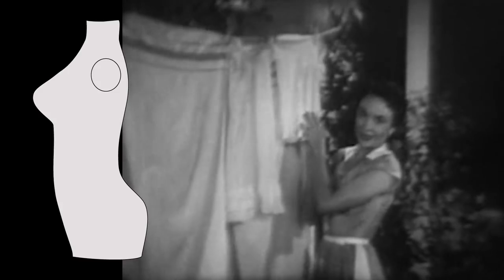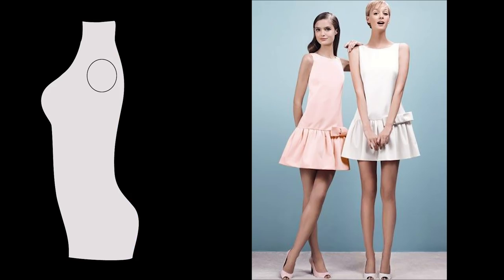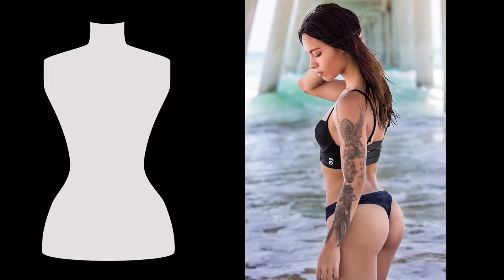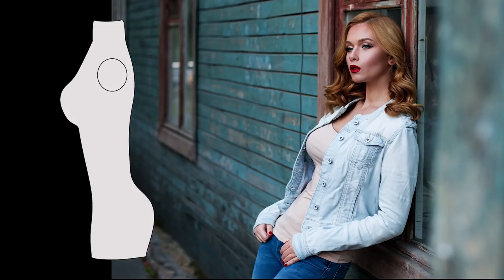The ideal woman body throughout history + dress form figures | Justine Leconte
The ideal woman body shape has constantly evolved throughout history.

In the 18th century, women would wear corsets to compress their waists and wire structures under their dresses to widen their hips. In the middle of the 19th century, curvy women were seen as beautiful and they didn't practice sports. In 1900, corsets got a bit more comfortable but a large bust was still appreciated. In the 1920's, women rejected corsets. They made their chests look flat and hid their waists behind boxy clothes to reach a boyish silhouette. After the war, their went back to looking feminine and loved the New Look brought by Christian Dior. Instead of a corset, they wore bras. In the 1960's, a more androgynous silhouette appeared and women started to wear pants. The 90's saw the rise of extremely thin models like Kate Moss, who changed the beauty ideal. In the 2010's, curves are back in trend but with a flat belly and a thigh gap. So celebrities like Kim Kardashian don't hesitate to use surgery and wear corsets in order to get the "ideal body".

Take care!
Justine

SOCIAL

MUSIC

- Pictures: Metropolitan Museum’s Creative Common pool or Pixabay.
- Silhouette drawings are my own (done in Adobe Illustrator CC).

1720 noble lady:
“Tight Lacing or Hold Fast Behind” by Matthew Darly (British, ca. 1720–1778 (?))
1720 bourgeoise:
1720 rich bourgeoise:
1720 other rich lady:
“Kitty Clive” by Bow Porcelain Factory (British, 1744–1776), After an engraving by Charles Mosley (British, ca. 1720–ca.
1720 young woman already with a corset:
1850 falling shoulders:
1850 woman reading:
1870 side gravure:
1870 blue woman:
1870 back:
1900:
Famous women in NY
1900 corset: